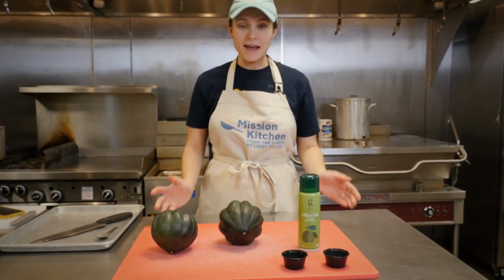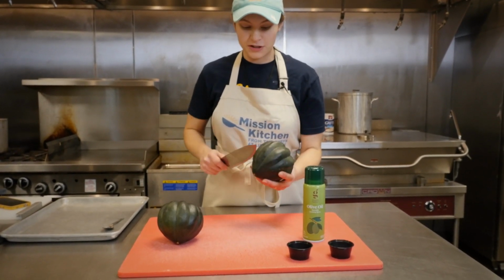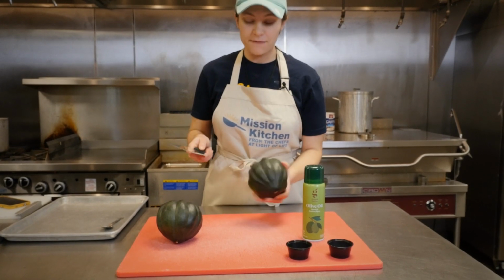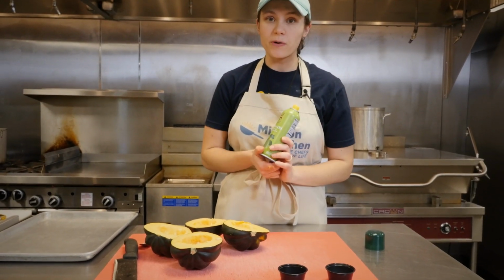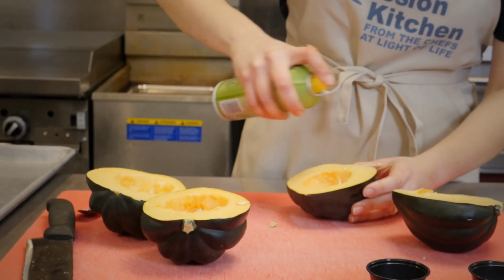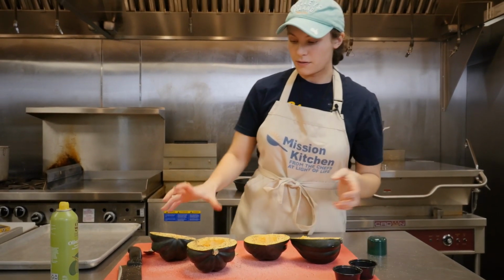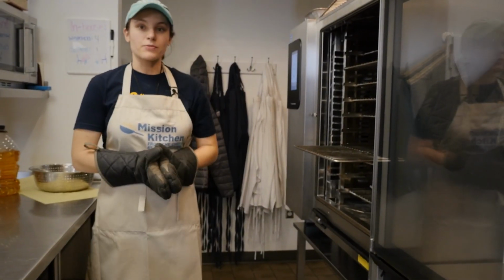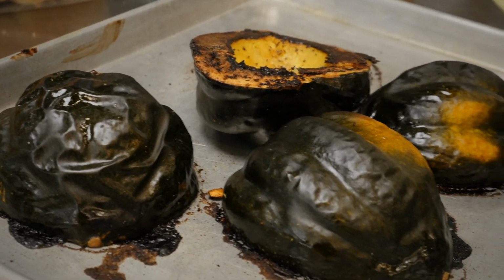Mission Kitchen Episode 6: Chef Maggie's Roasted Squash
Episode 6 of Mission Kitchen features a Fall favorite, Chef Maggie's Roasted Squash! This delectable recipe arrives just in time for the cool weather! (Don’t forget to download the recipe card below!)

This simple recipe is sure to be a hit at your next family meal. With a total cost of approximately $6.24 to feed a family of four, this delicious low-cost dish is great to your tastebuds and easy on your wallet.